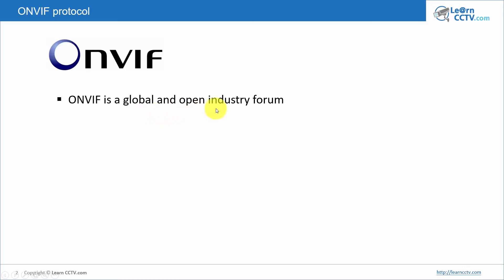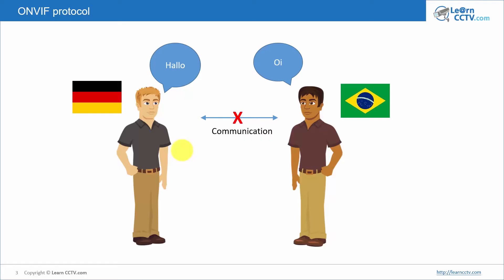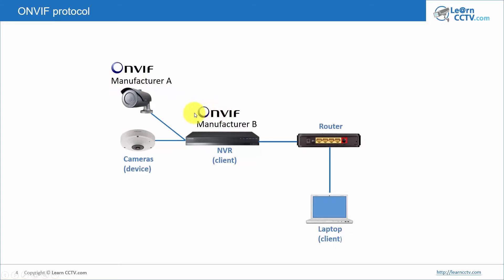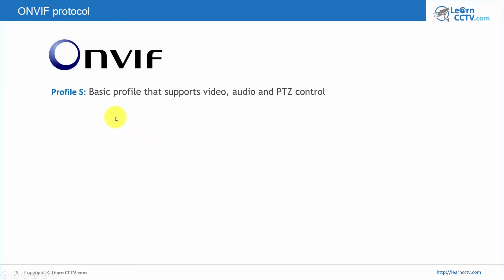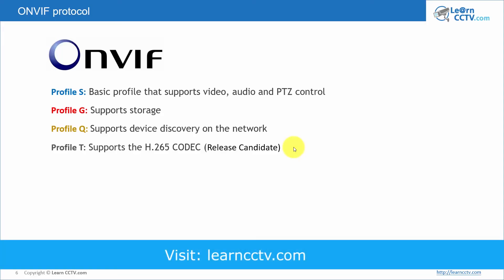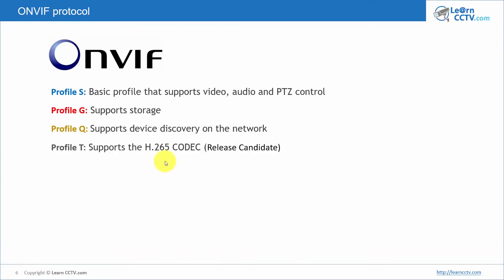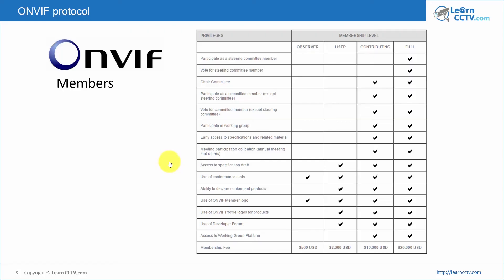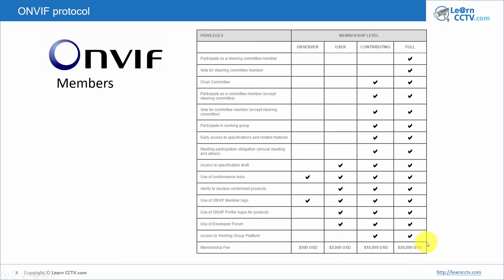What is ONVIF Protocol (Easily explained)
👍 Recommended Guides

👍 Recommended Products

4K 8CH PoE Security Camera System

IP CAMERAS
Wire-Free Pan & Til Camera with Rechargeable Battery

 🔎 OTHER PRODUCTS
Surveillance Internal Hard Drive HDD – 3.5 Inch

CCTV Balun

Wi-Fi Extender